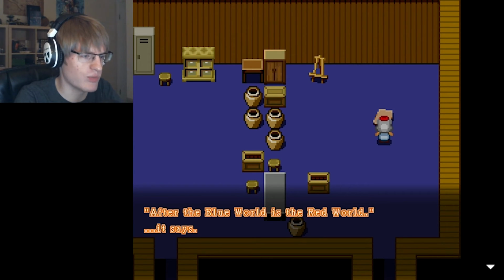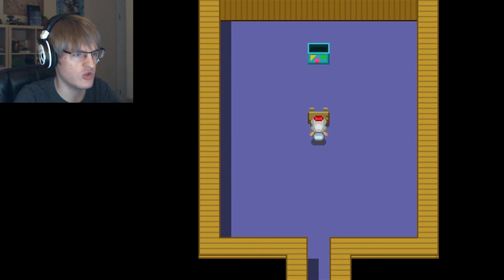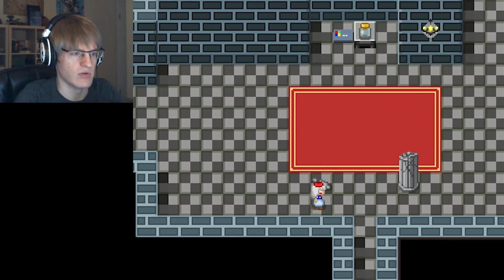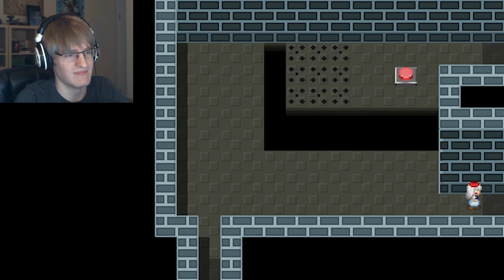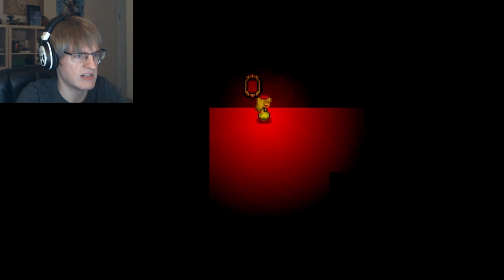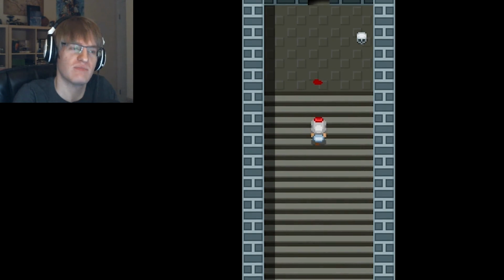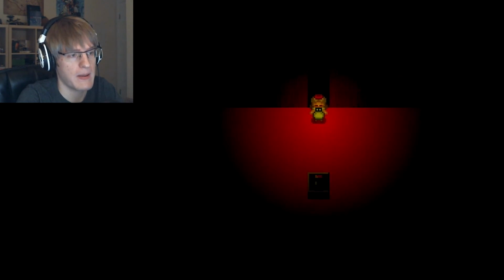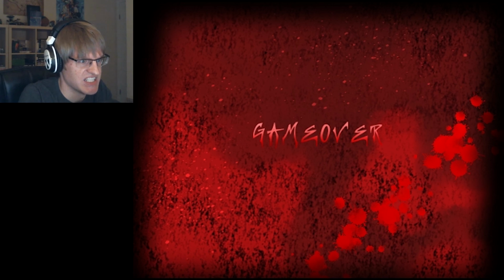Bevel's Painting | #2: HORRIBLE MURDERER?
Told you I wouldn't be stuck forever! Let us advance into the crazy world of skulls and children dying!